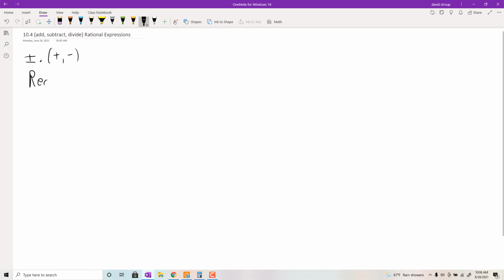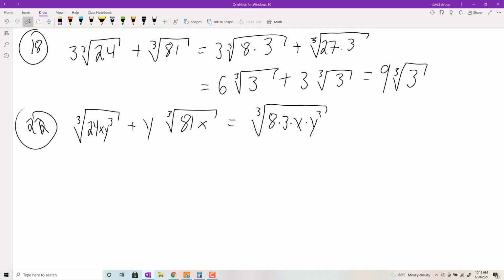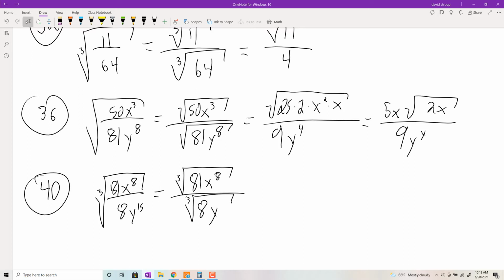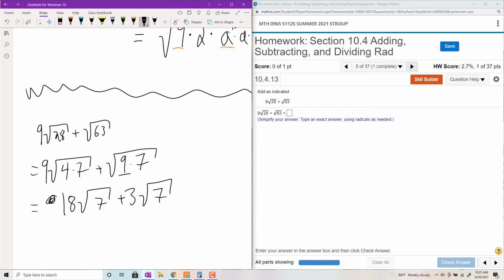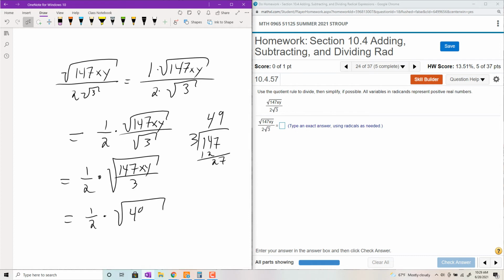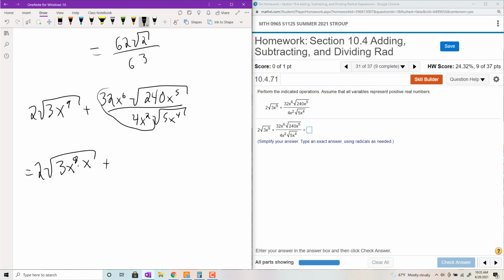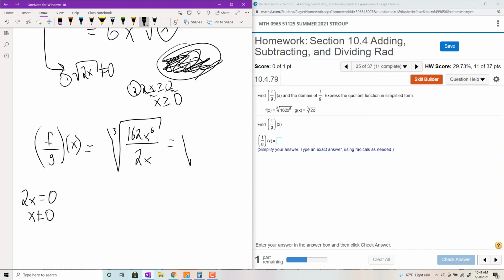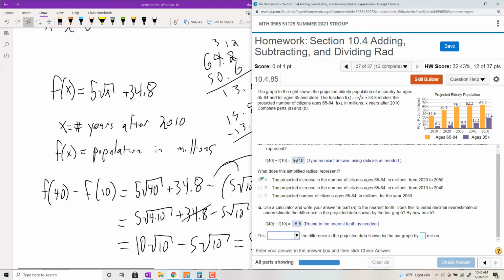10.4 MTH 0965